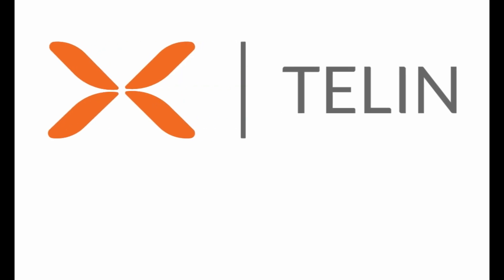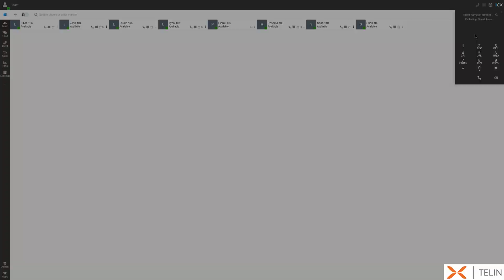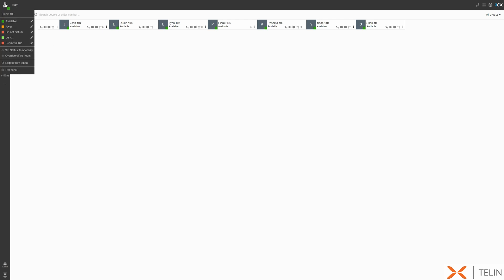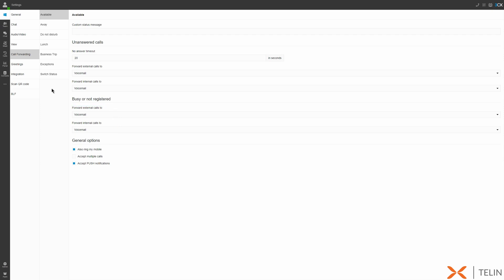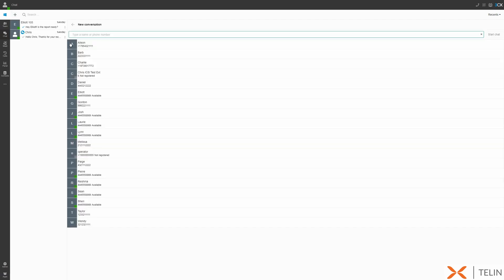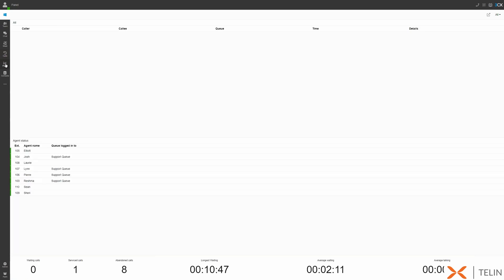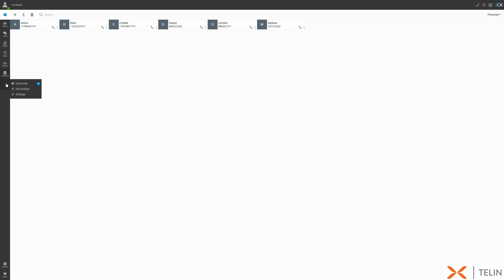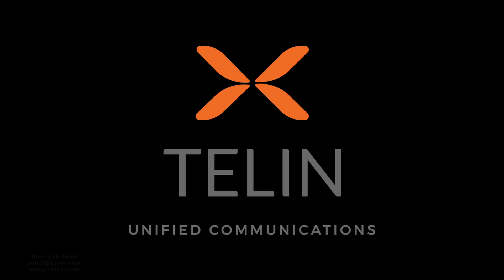3CX Webclient: Your Ultimate User Guide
3CX webclient overview for general users.